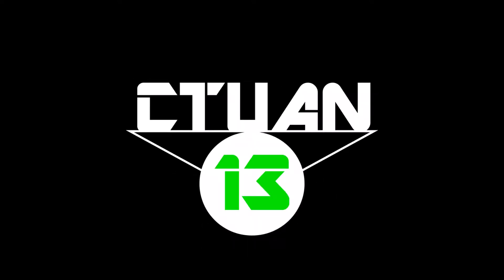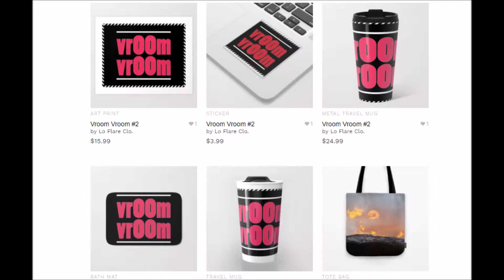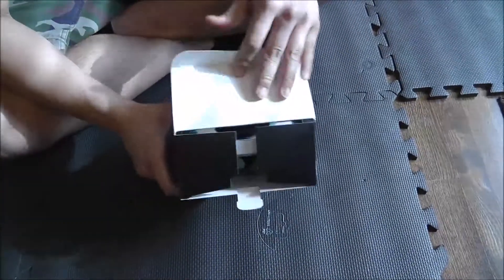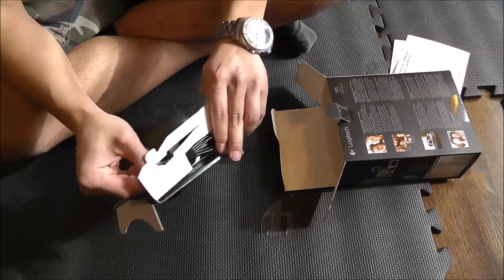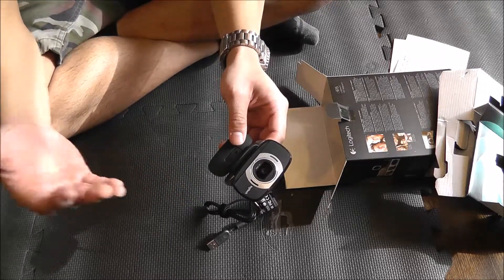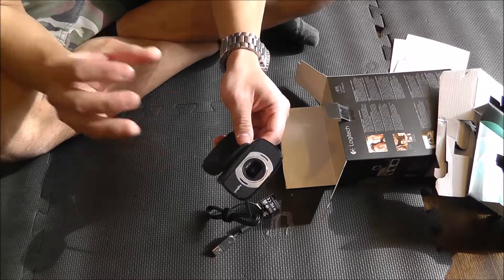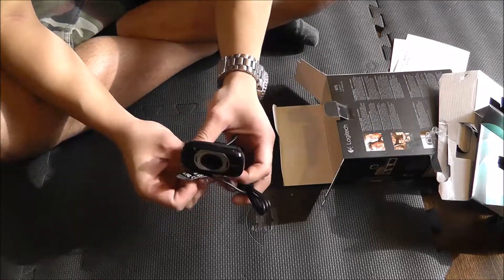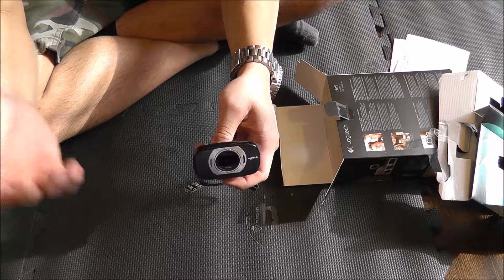Logitec C615 HD Webcam Unboxing [1080P FULL HD]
A quick unboxing video of Logitech's mid-tier 1080P HD USB webcam (model C615).  This is going to be my new camera for future live streams, to make things simpler than streaming off of my phone.